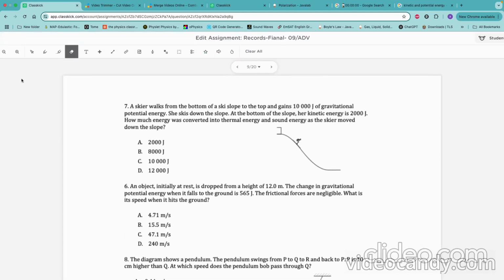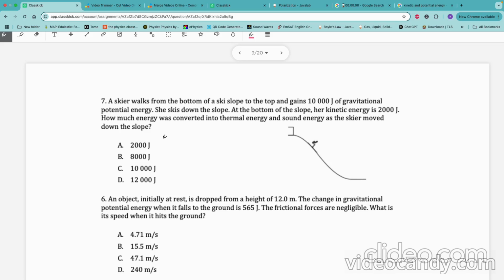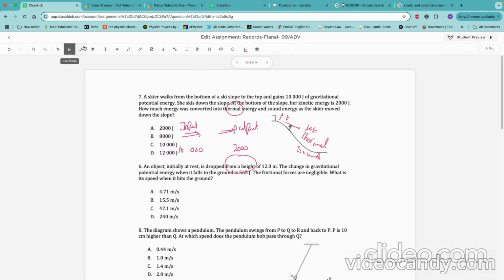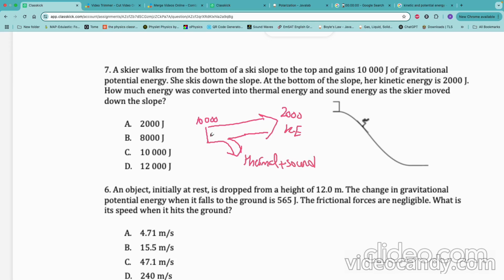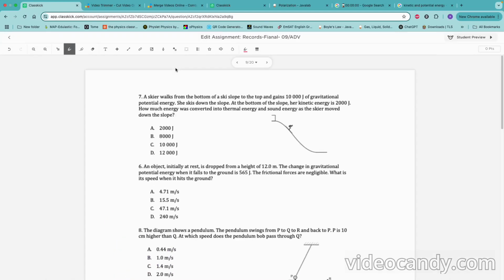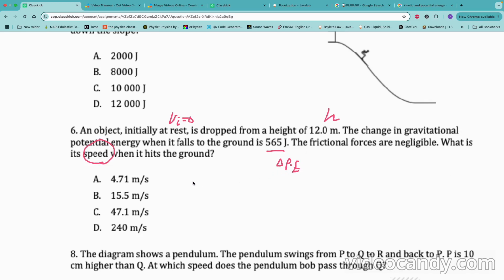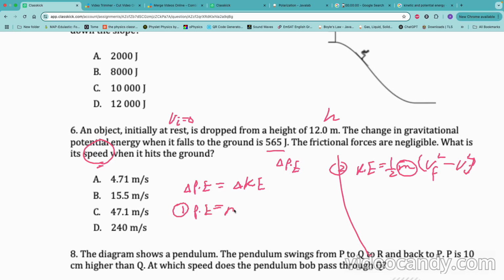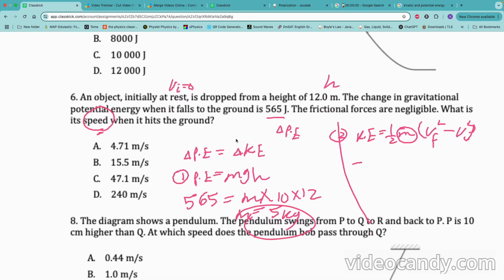G9 ADV Conservation of energy EOY IPQs 5 - ATS Physics